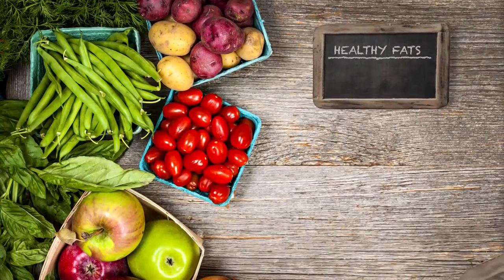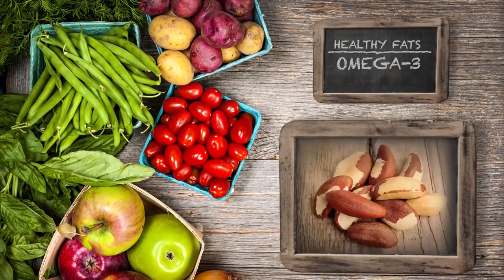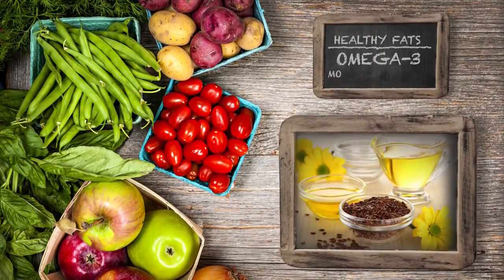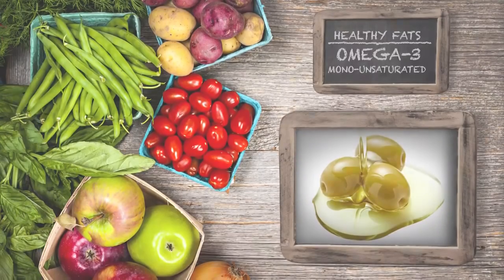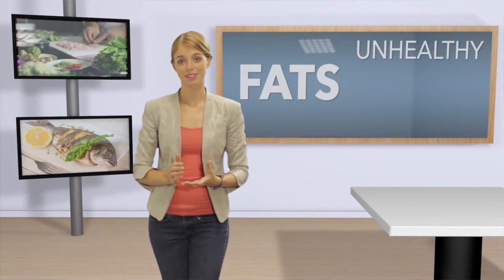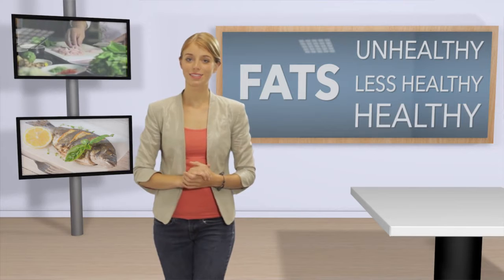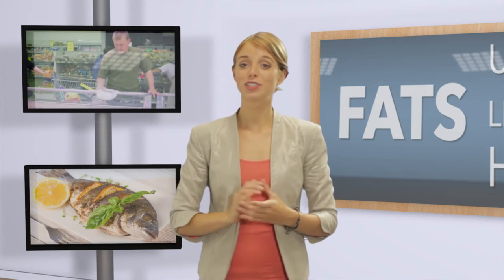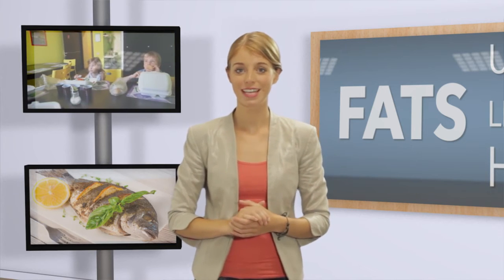Nutrition 04 Fats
This training course will provide you with all the tools you need to devise a nutritional plan tailored to your needs and preferences.
After completing this course, you will be familiar with the basic principles of nutritional science, in accordance with its most recent developments. You will know all about the various food groups and their distinctions, and about the vital nutrients they hold.
You will also learn many practical applications of this theoretical knowledge. You know all you need to prepare the tastiest, most nutritious meals. And you have the basic know-how to identify health complaints that a change of diet can alleviate or even cure.

Benefits of this course:

Learn what to buy and what to avoid
Decrease various health risks and increase your life expectancy
Valuable information presented clearly, accessibly, professionally, and independently
All of the knowledge and experience of various experts, at a fraction of the usual costs
Incorporates the latest scientific findings, but with a highly practical cast
All materials available in both English and Dutch
Purchase online, no hassle
Course includes many related course materials as a bonus